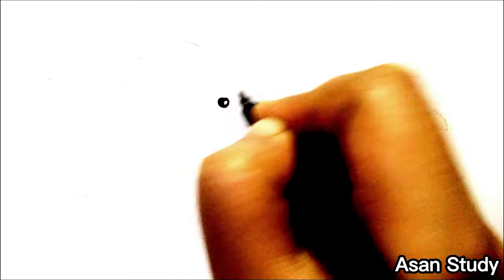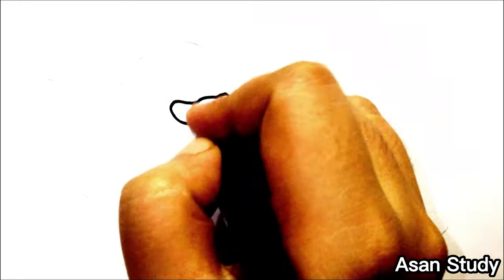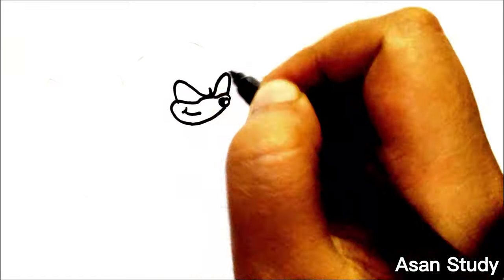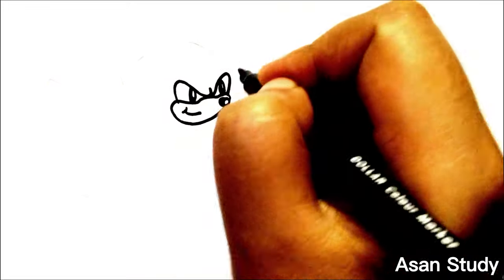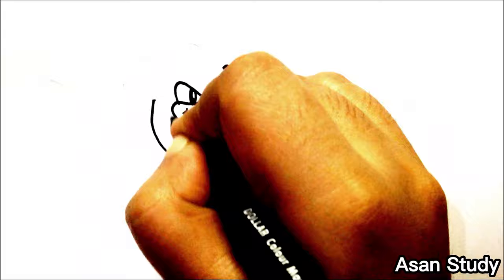Sonic, Amy, Knuckles, Tails | How to draw Sonic The Hedgehog Characters | Sonic Drawing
IN THIS VIDEO WE WILL DRAW  Sonic the Hedgehog Characters ( Sonic, Amy, Knuckles, Tails ) | IN AN EASY WAY...!